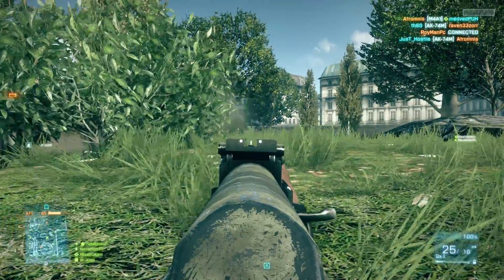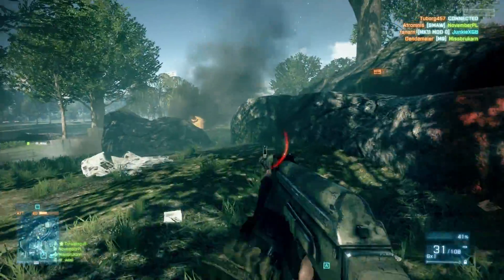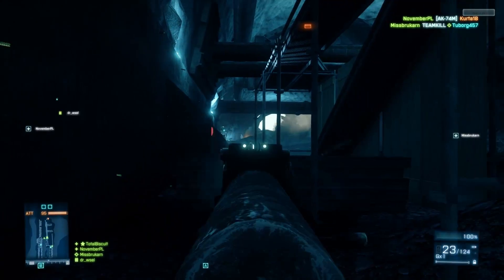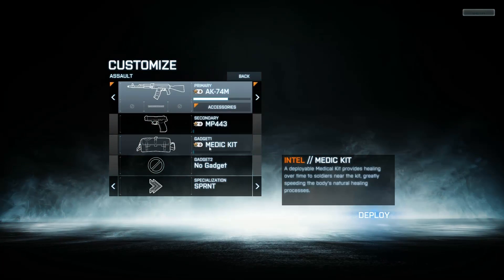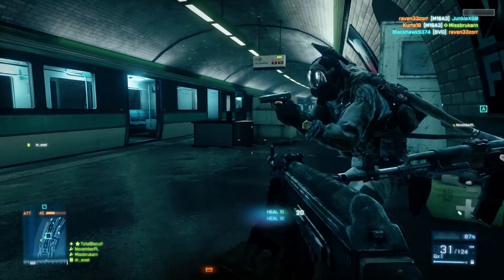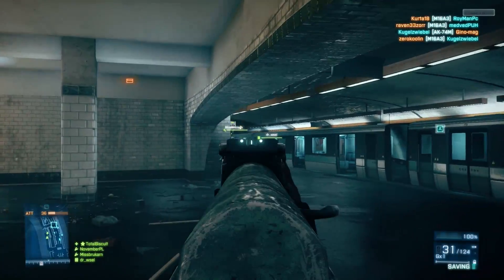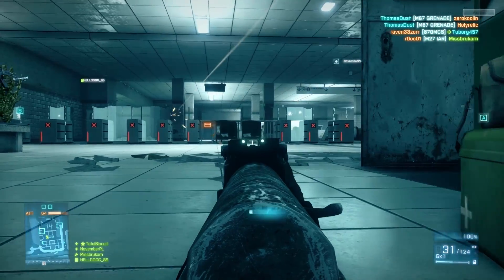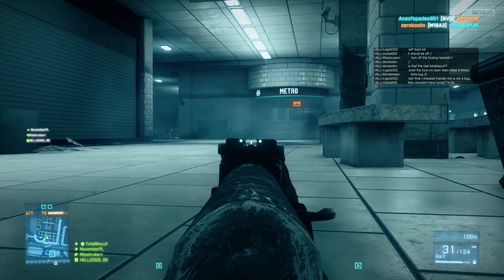► WTF Is... - Battlefield 3 Beta ?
- Check if you have the specs for BF3.

TotalBiscuit takes a look at what is currently available in the early-access beta, which is one map in Rush mode with no vehicles. Recorded with everything set to max (which is high in the beta, ultra while selectable doesn't work)